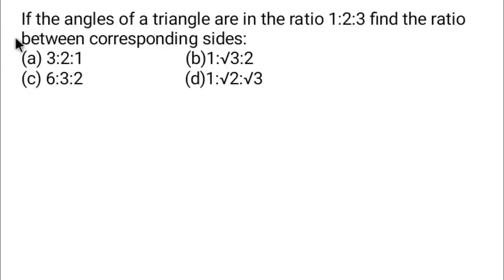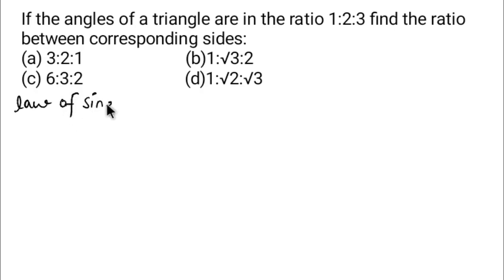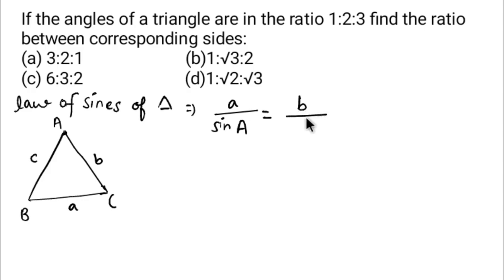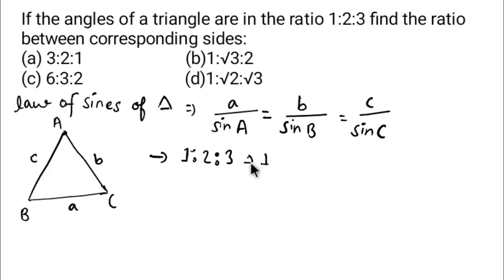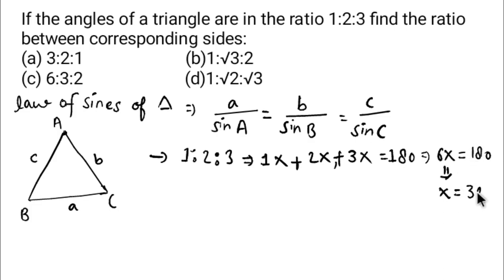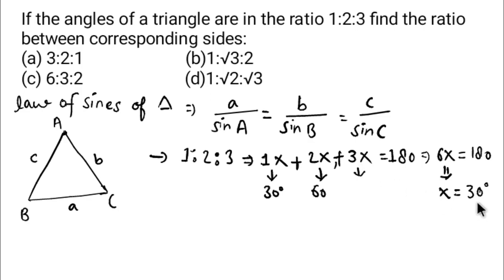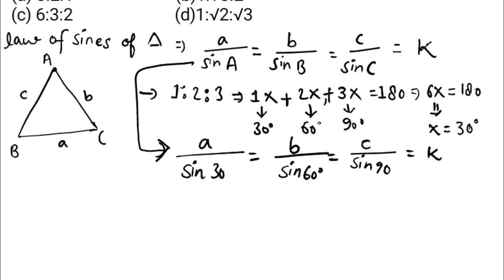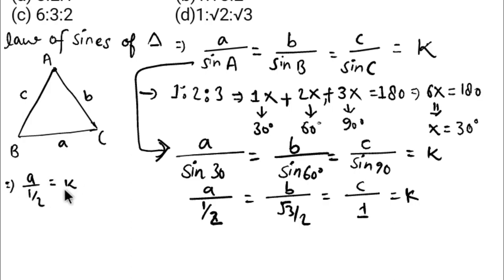If the angles of a triangle are in the ratio 1:2:3 find the ratio between corresponding sides:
If the angles of a triangle are in the ratio 1:2:3find the ratio between corresponding sides:

(a) 3:2:1